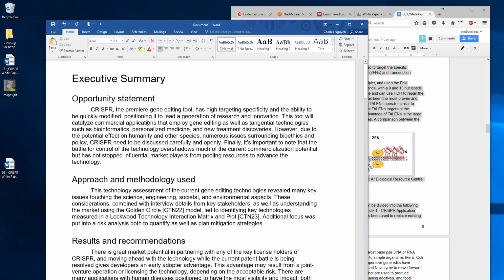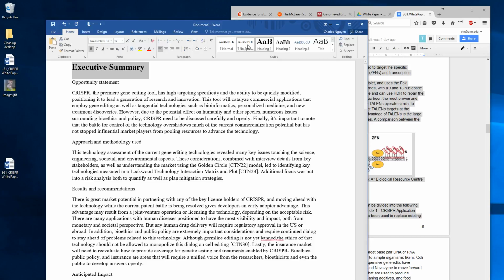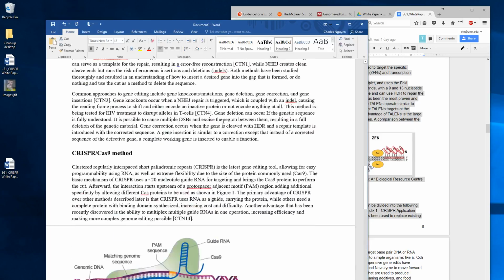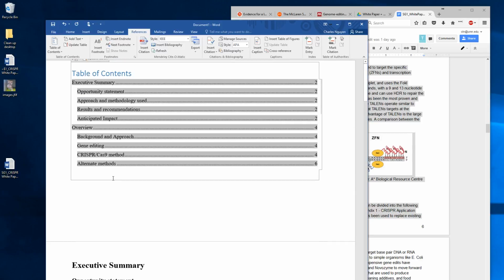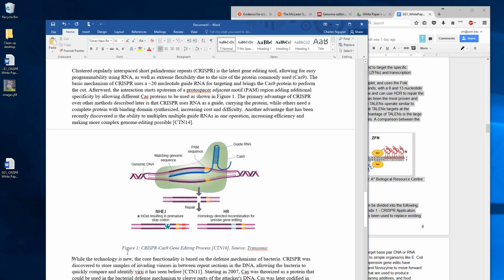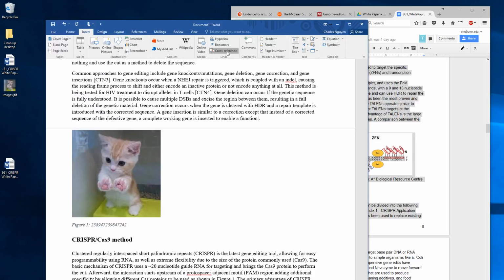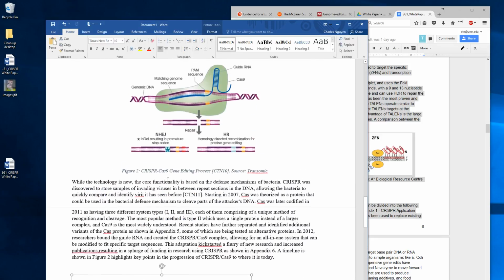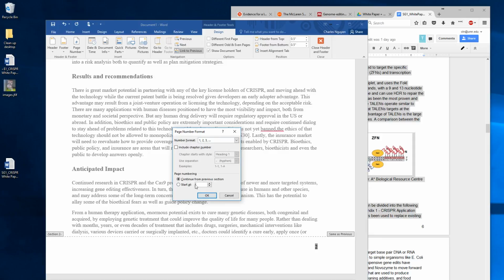Collaborating in Gdocs and formatting paper